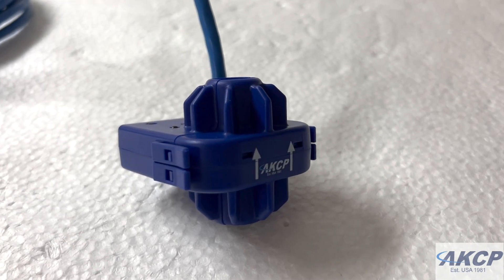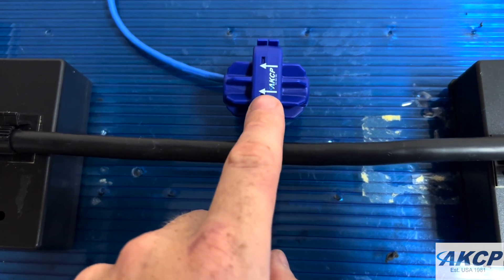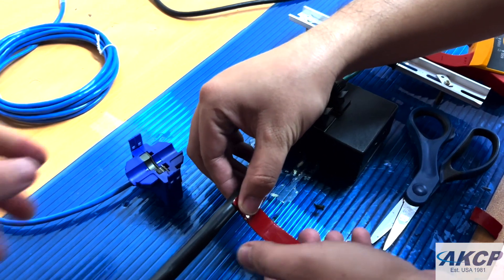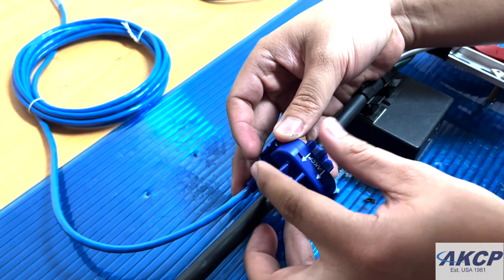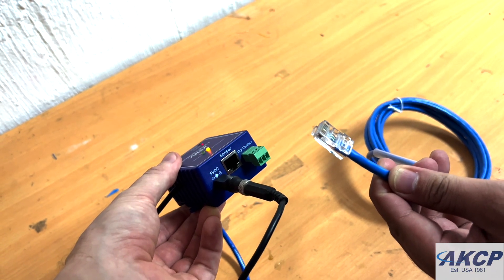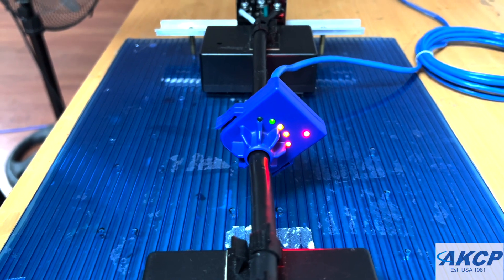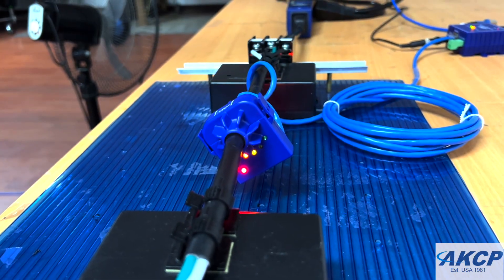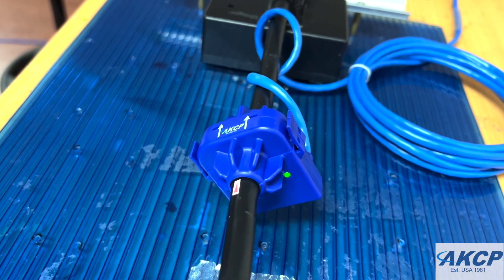AKCP Contactless Current Meter (CCM) - Calibration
The AKCP Contactless Current Meter (CCM) is a multi-core cable current measurement device. Unlike a regular current transformer that requires access to an individual cable, the CCM can be installed on 2 core or 3 core cable. It requires no electrician to install it and is completely non invasive.